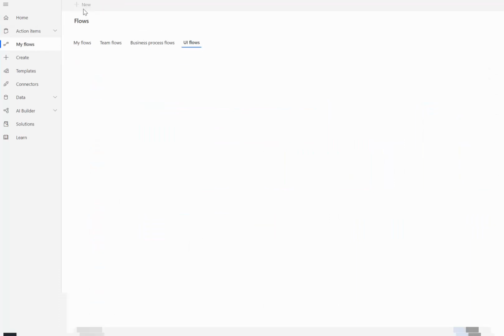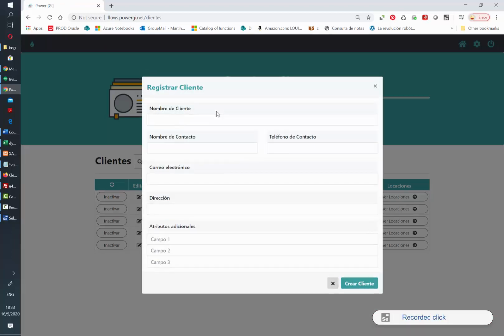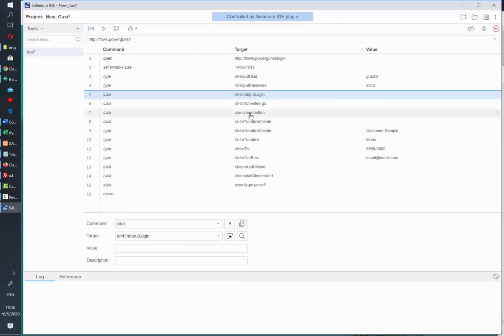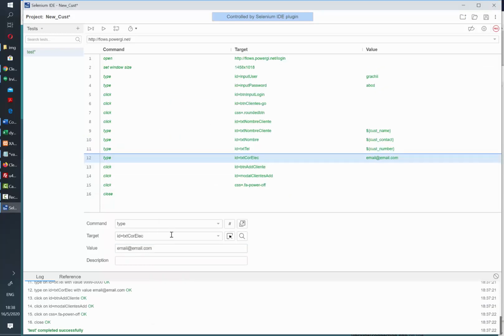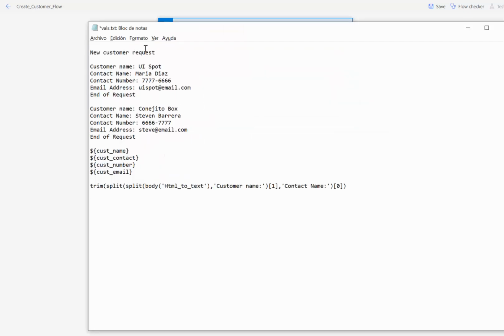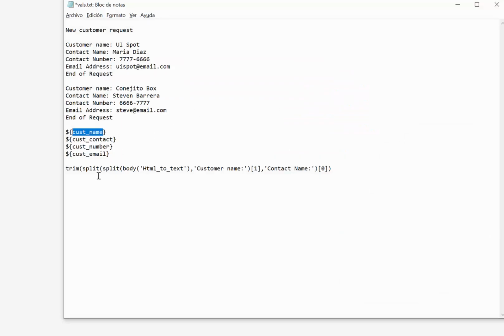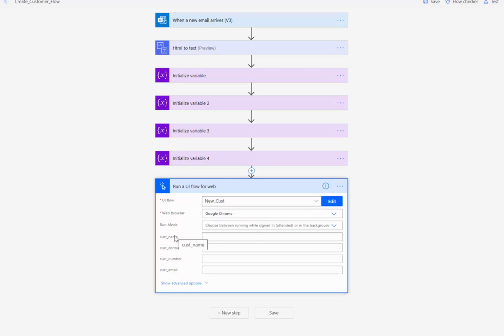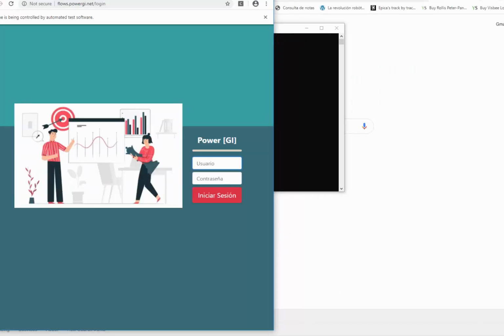MS UI Flows for Web Apps: How to automate customer creation from incoming emails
Learn how to create a basic flow in Power Automate to create a new record everytime a new email is received.!
Please note that UI Flows can not read cookies or session data. You always need to add login actions in your flows

Formula used to get data between two strings